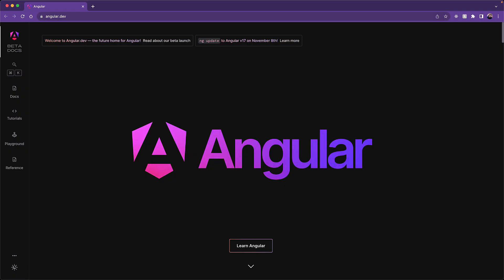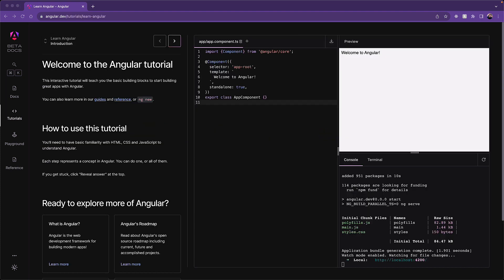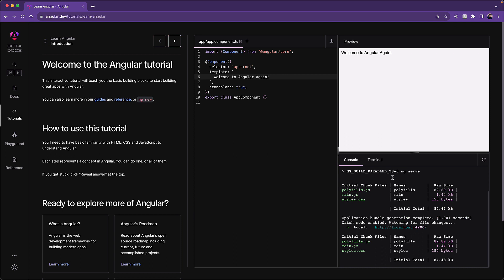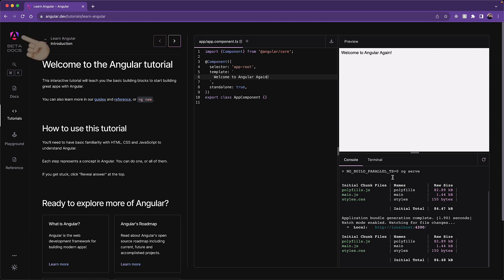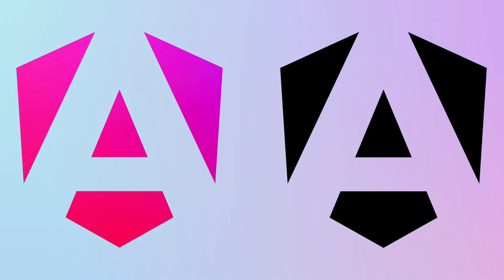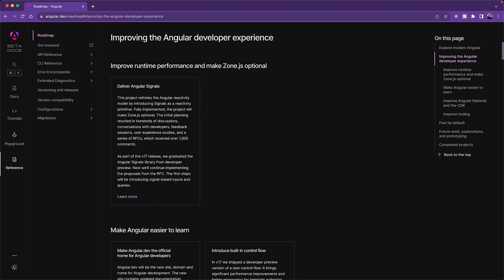The NEW Angular Revealed